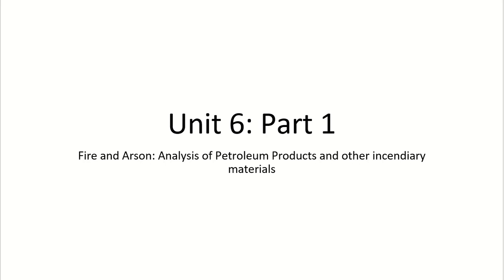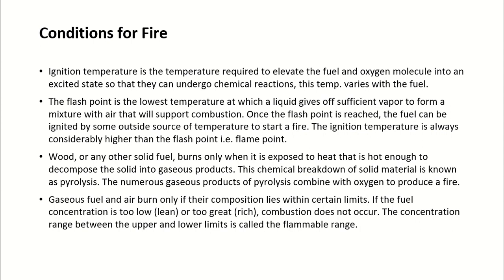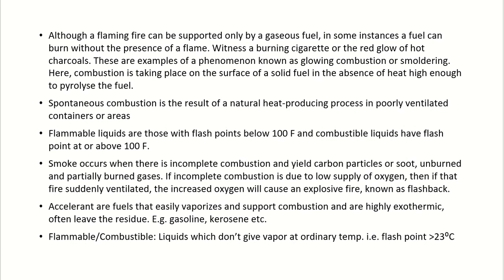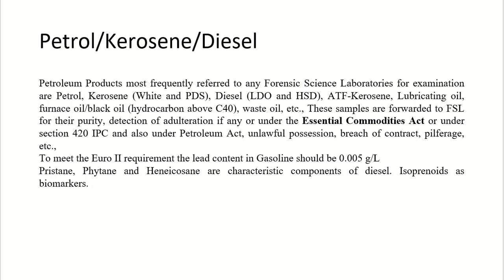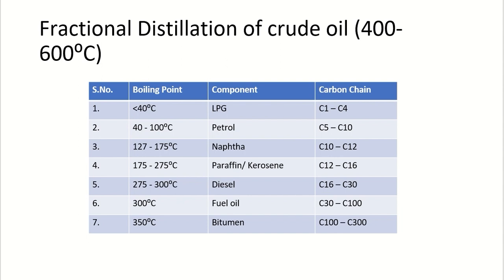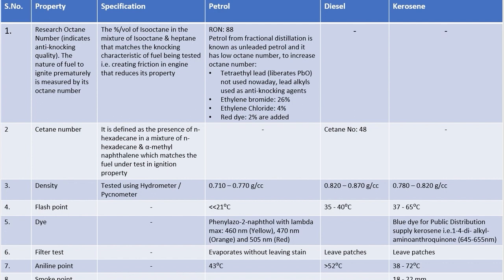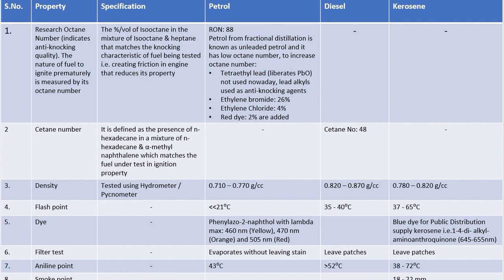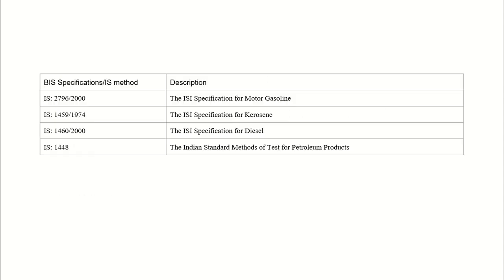Unit 6 Part 1